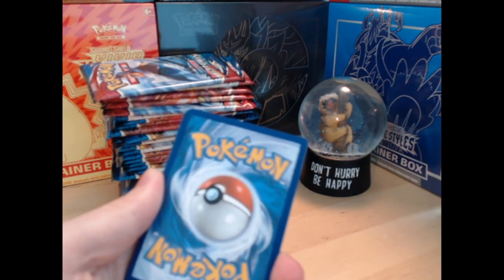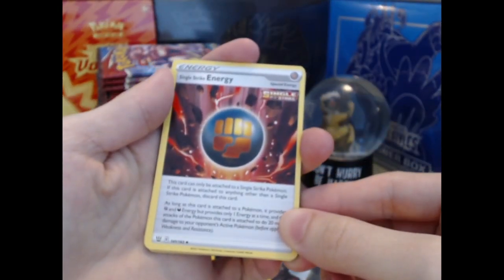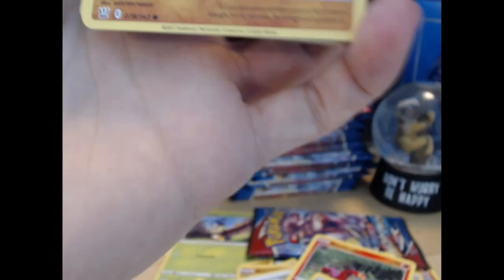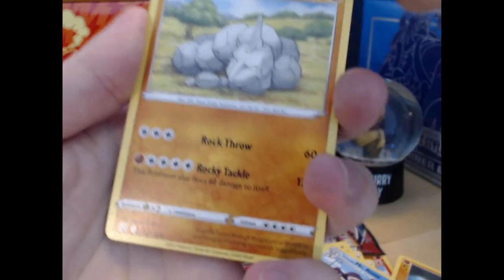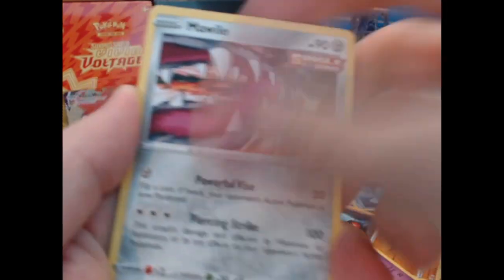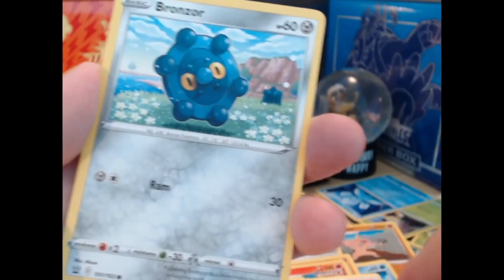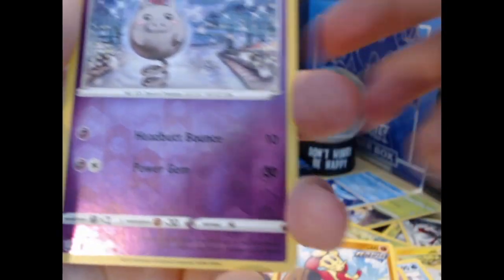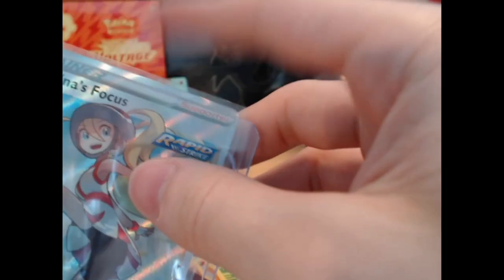FULL ART TRAINER-Battle Styles Booster Box Opening!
In this video I am opening up my first ever-entire booster box! I was super excited to open this up and I'm very happy with the pulls. And as always, free codes :D

Hope you guys enjoy, and if you have any feedback please share.